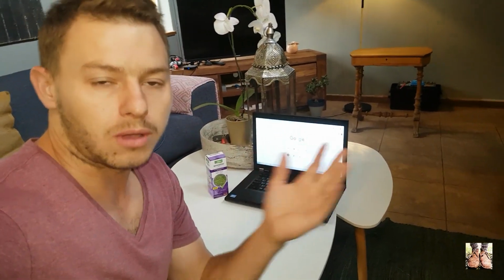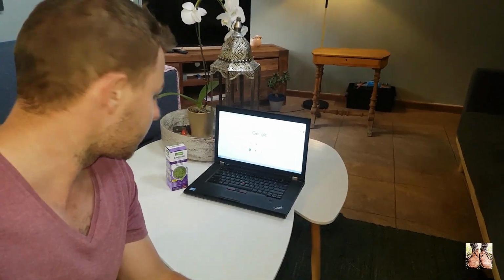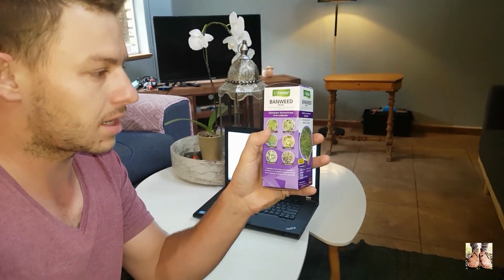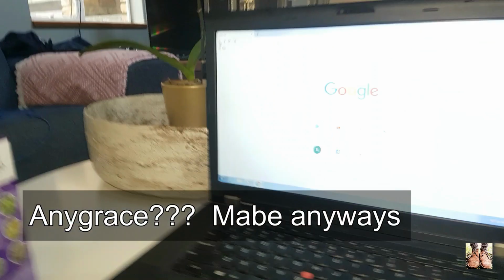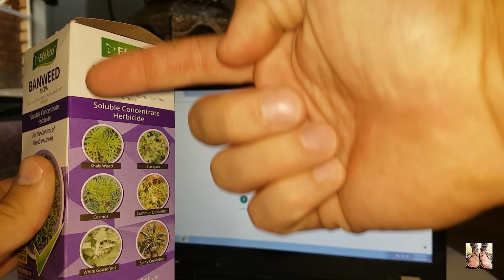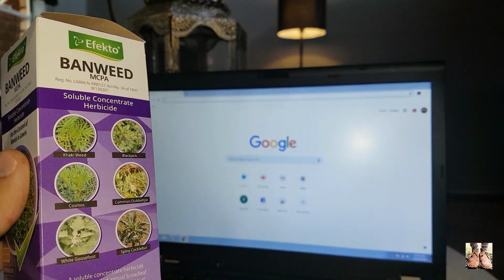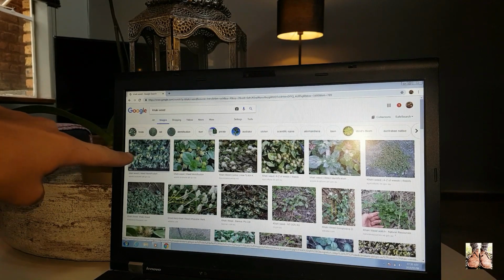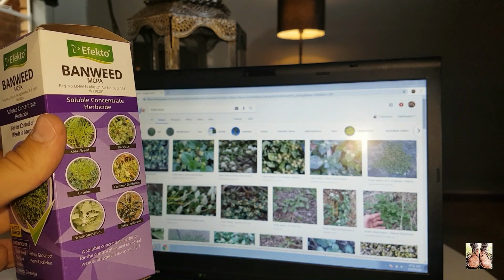Weed Control in lawns ep1. [EASY WEED IDENTIFICATION]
The South African Lawn explains all there is to know on how to identify weeds in your lawn. With a couple of examples we show how easy it is.